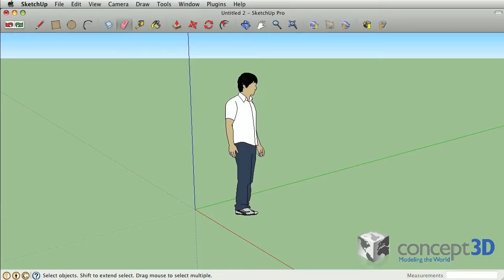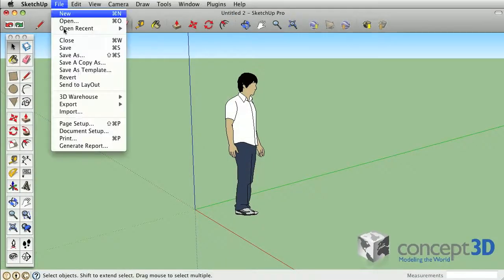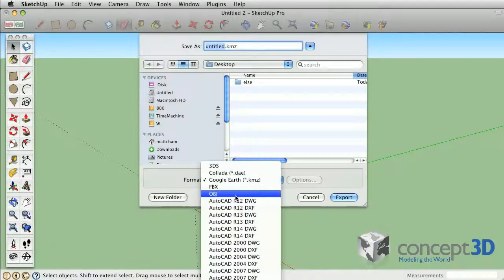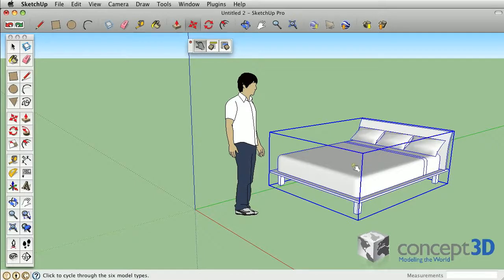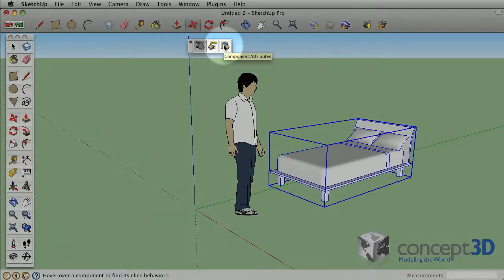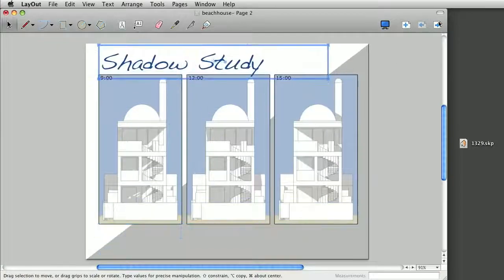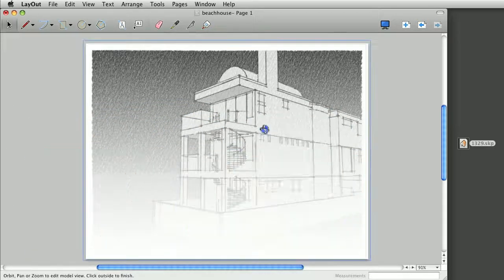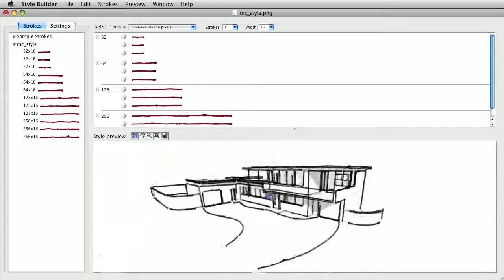SketchUp Free vs SketchUp Pro 差異 (中文字幕)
SketchUp Free vs Pro
請點選'字幕'按鈕顯示中文說明